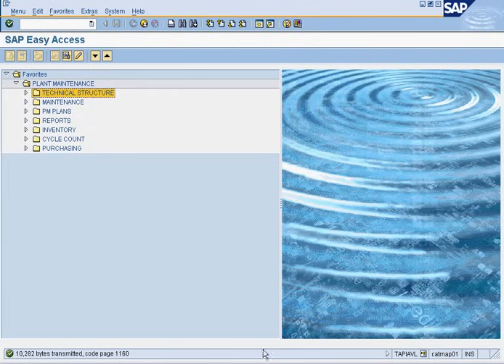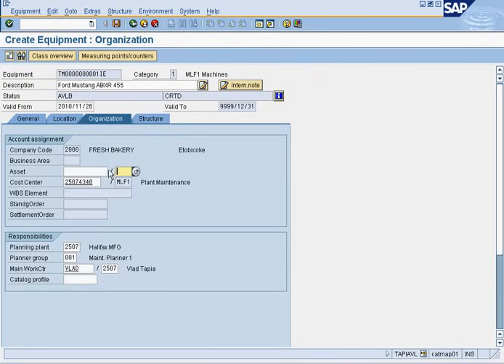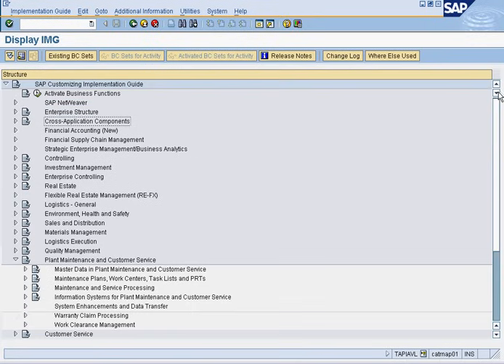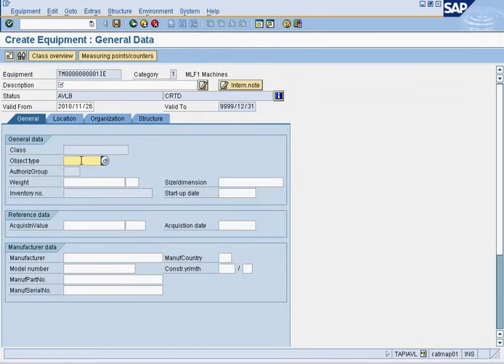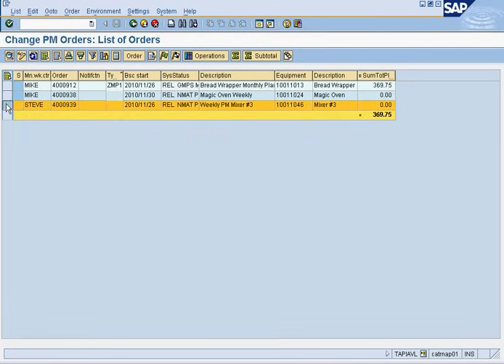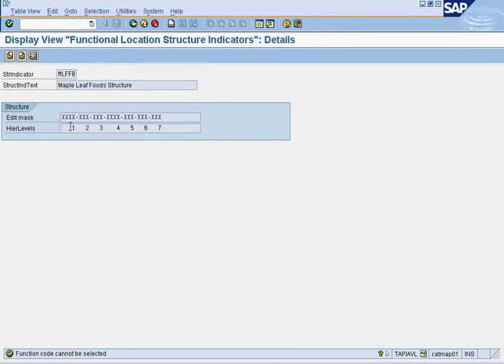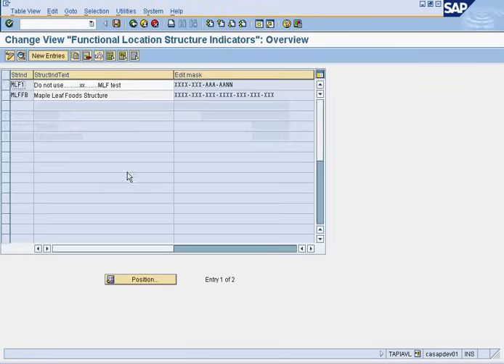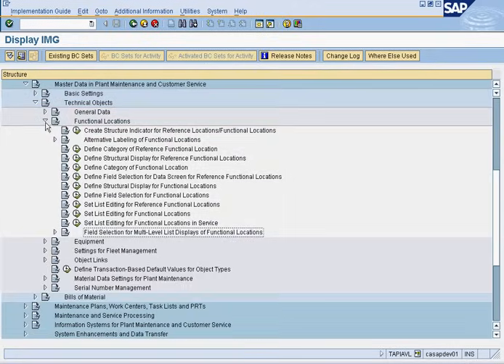SAP PM Consultant Training (Part 1)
*This video walks you through a real SAP PM solution implemented for a multinational food company.*
Learn how to set it up from start to end — exactly how it’s done in real projects.

Start your SAP PM Configuration learning with our first video of a five-part series. This video focuses on technical structures and master data management, crucial for SAP PM's organizational setup. Aimed at SAP PM professionals, it covers essential adjustments for go-lives, potential challenges, and operational efficiency.

Technical Structures: Essential setup for SAP PM's technical structures, including equipment, functional locations, and BOMs.
Master Data Management: Creating and managing master data, emphasizing mandatory fields and default settings.
Equipment and Functional Locations: Configuring equipment and locations with a focus on transaction codes for list editing, and setting up variants and layouts.
Go-Live Adjustments: Necessary adjustments for go-lives in different plants and organizational structures.
Advanced Configuration: Advanced options for security through authorization groups and SAP PM interface customization.

*Timestamps:*
00:06 - Introduction to SAP PM configuration.
00:34 - Technical structures introduction.
01:03 - Equipment and locations setup.
01:36 - Field customization for equipment.
03:47 - Work center default configurations.
05:03 - Configuration menu overview.
07:05 - Master data management.
10:01 - Technical objects for plant setups.
13:00 - Security with authorization groups.
15:16 - Using object information keys.
23:49 - User-specific display settings.
28:03 - Wrap-up and key points.

Boost your career 📈 with 'SAP Tutorials' by Vlad Tapia.
Got ideas or questions? 💡 Let's hear them below!
Together, let's make SAP easy! 🚀